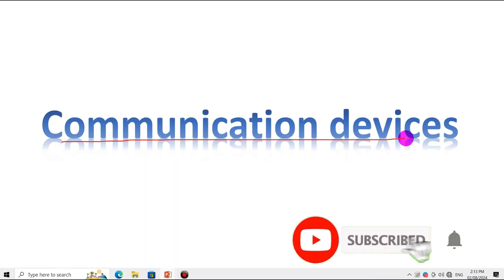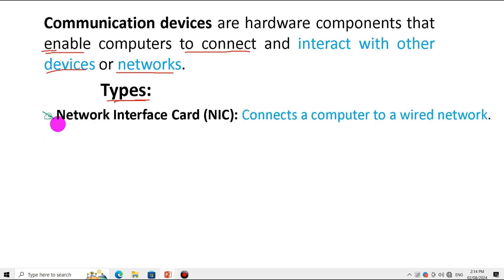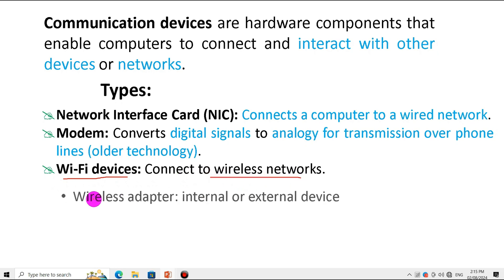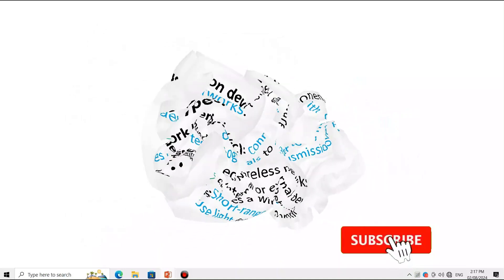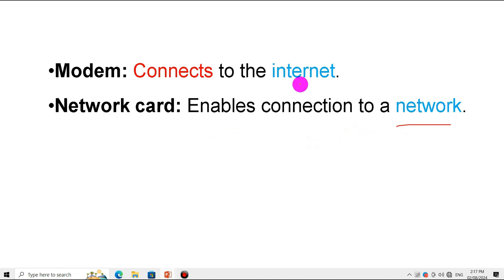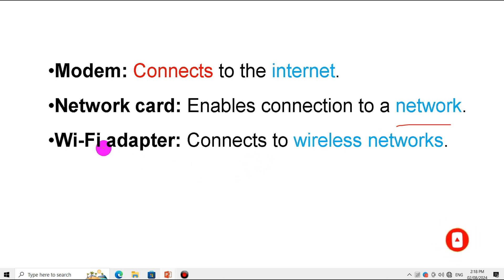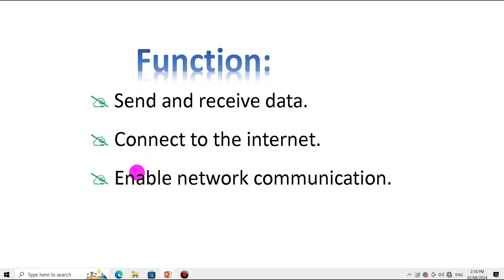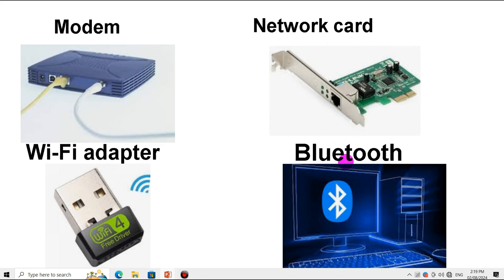Network Devices| Communication Devices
networking devices